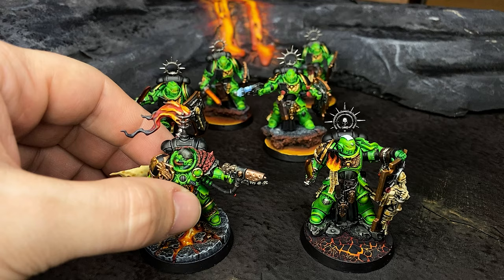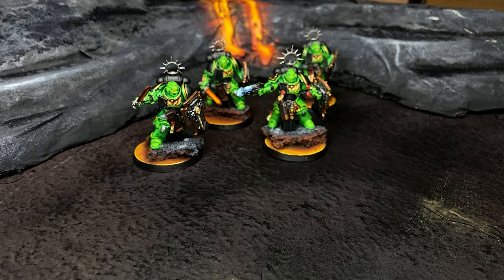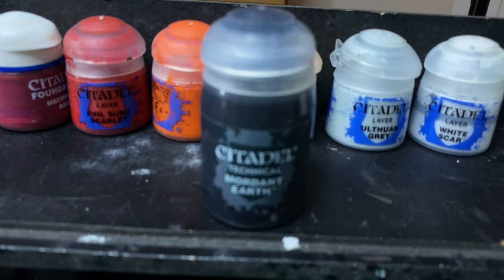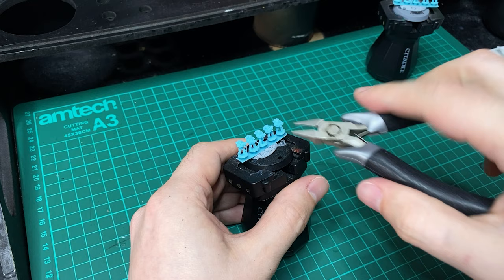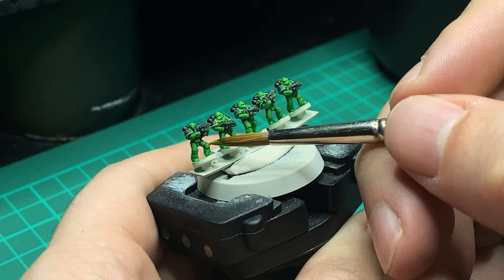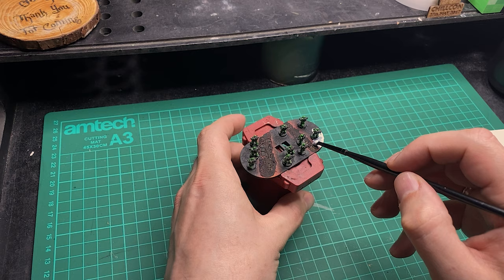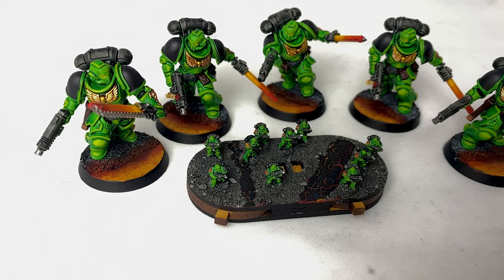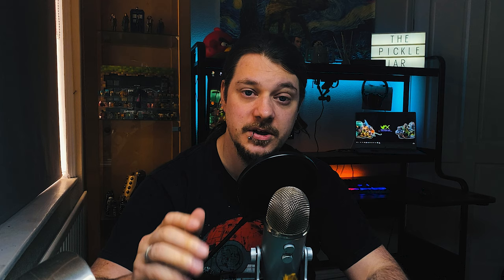A Better Way To Keep Score In Warhammer!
Pen and paper, dice stacked at the edge of the table, tokens on a notepad. All ways you can track your victory points, but none of them look great. Here's a quick tutorial for putting together your own Point tracker, a better way to track victory points in warhammer 40k.

Paints Used:

Mephiston Red
Yriel Yellow
Ulthuan Grey
Warp Lightning Contrast
Moot Green
Abaddon Black Contrast